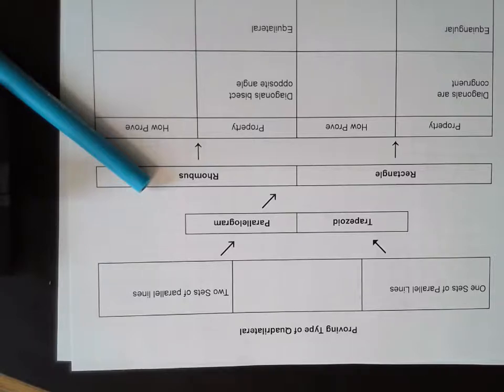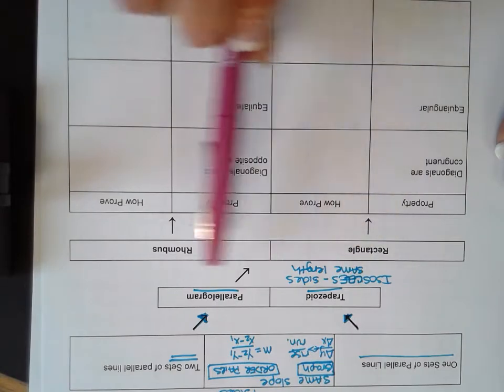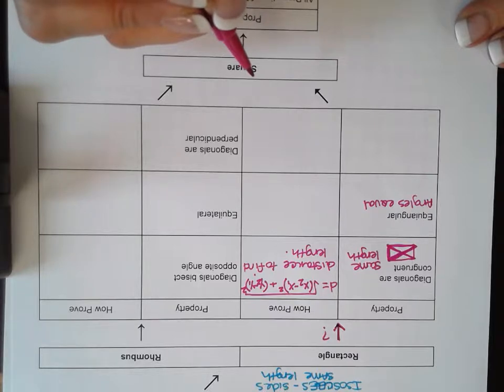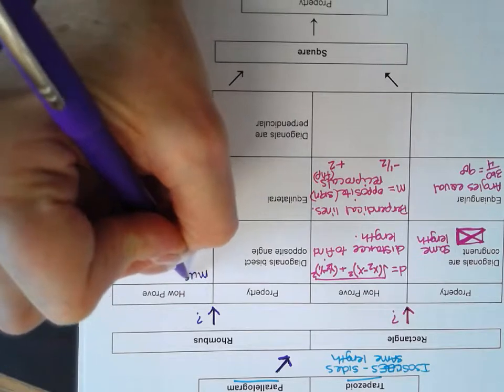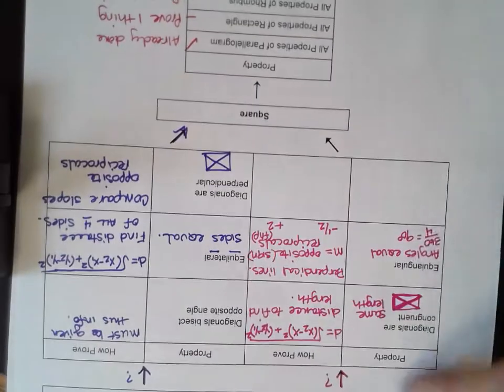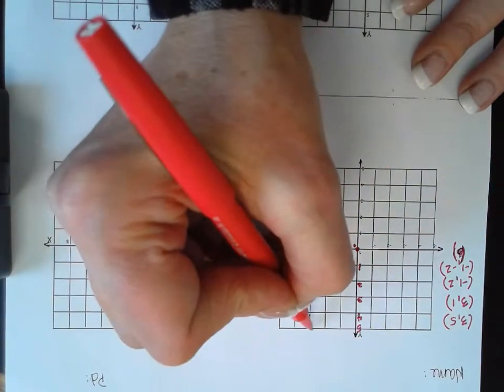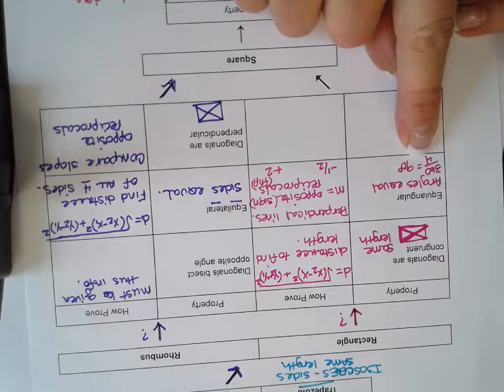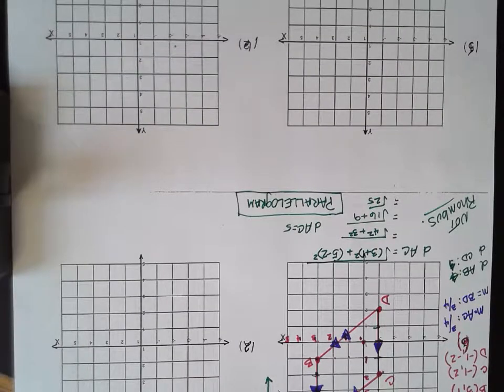1 9 18 Class Notes Proving Quad